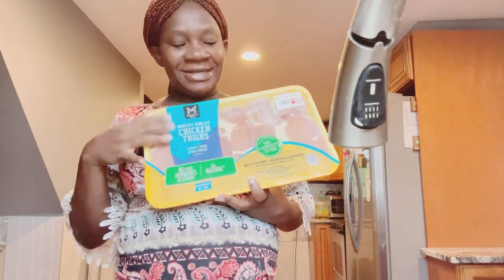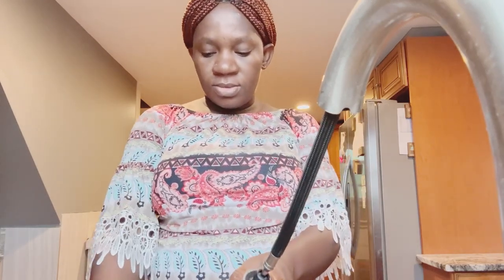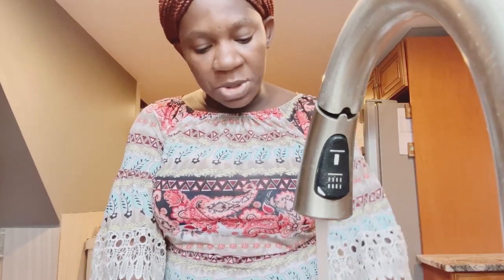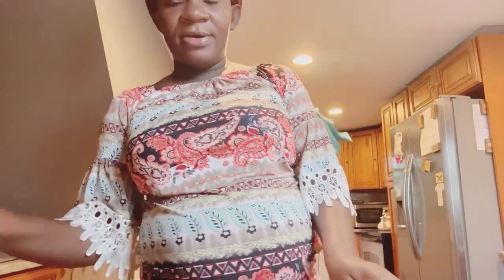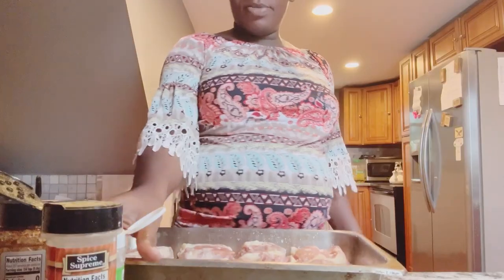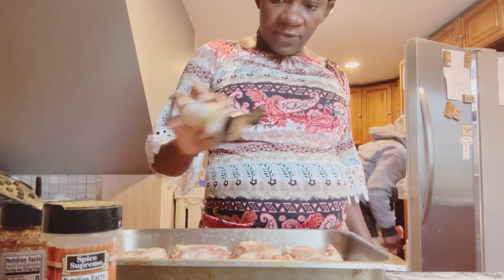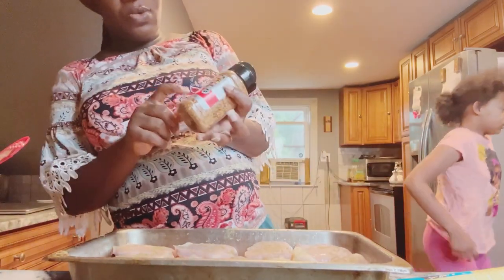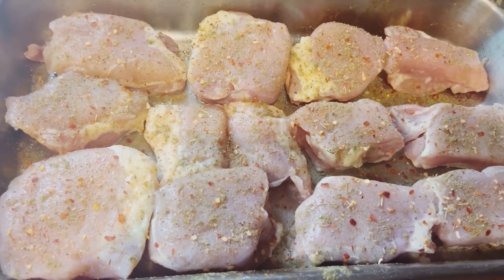WHICH TABLE DO YOU BELONG TO 🤷‍♀️🤷‍♀️